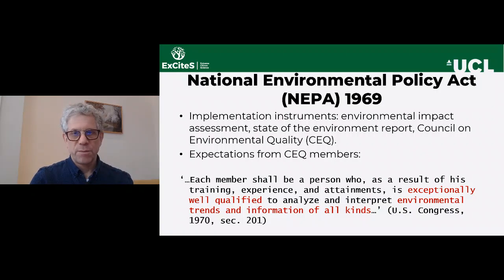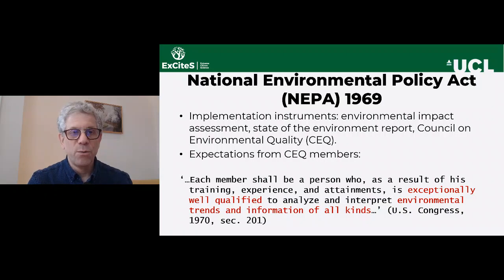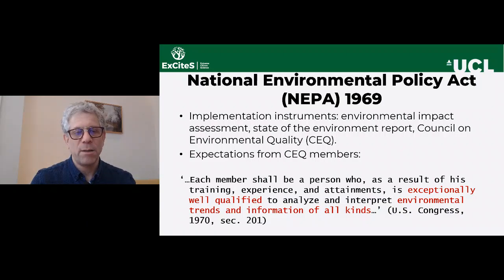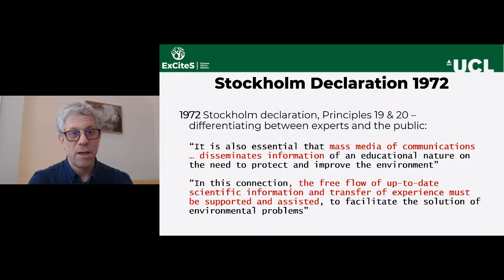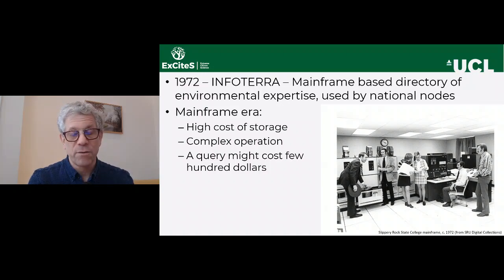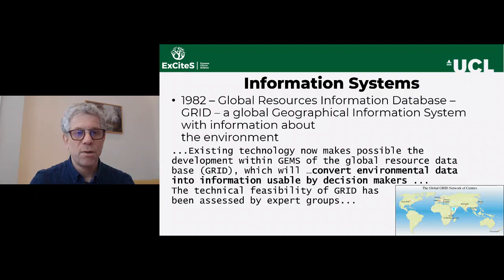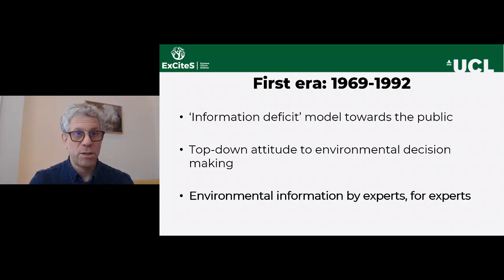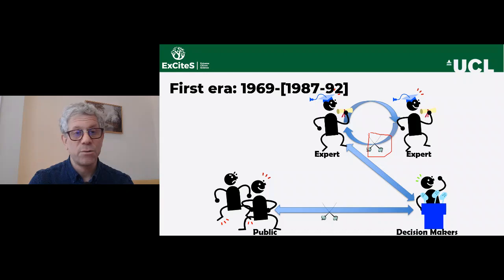Environmental information - first era 1970s-1990s (P2)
Lecture on public access to environmental information which looks at the history from the 1970s onward, and also at themes and issues.